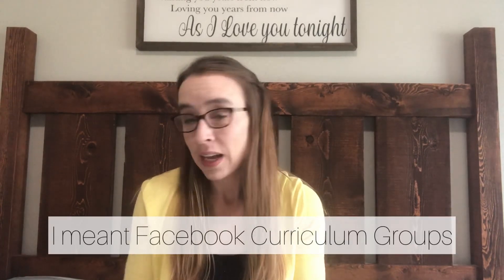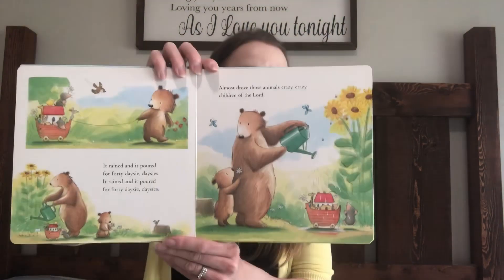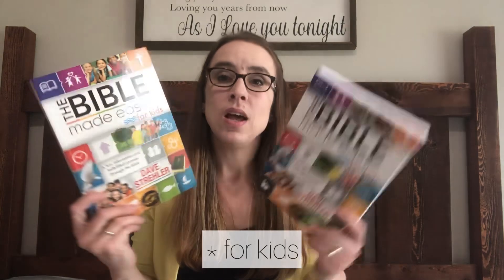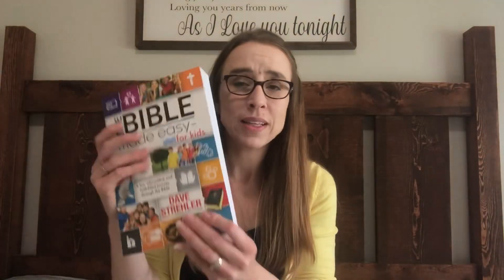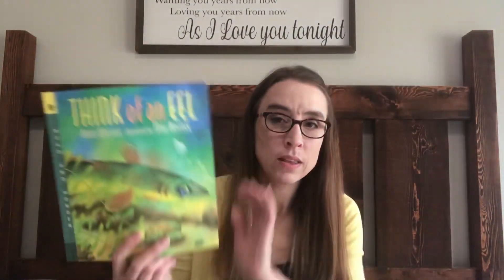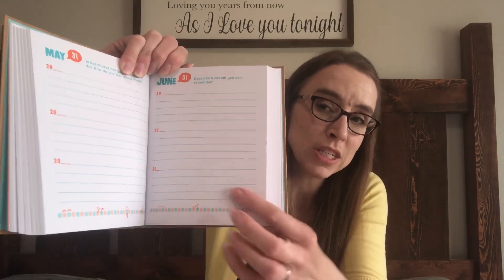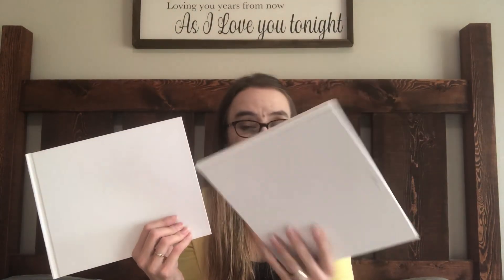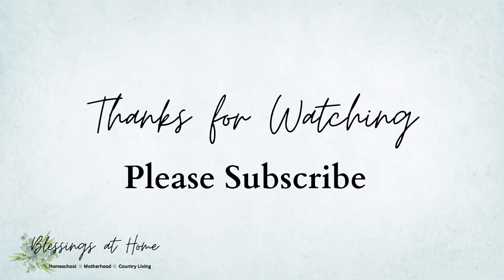*HUGE* Curriculum and Book Haul | Book Outlet, AbeBooks, Rainbow Resource and More!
*Sorry about the camera shaking, it was sitting on the bed with me* I am pert near done gathering all the curriculum and books needed for this next school year. Today I am sharing a massive haul of items I have been collecting over the past few weeks. Grab a snack and some tea and hang out with me.